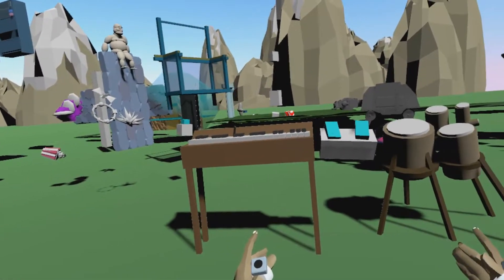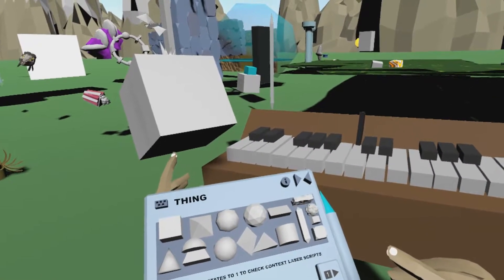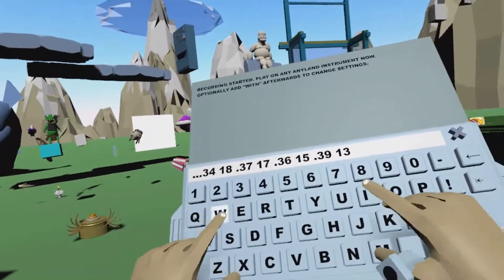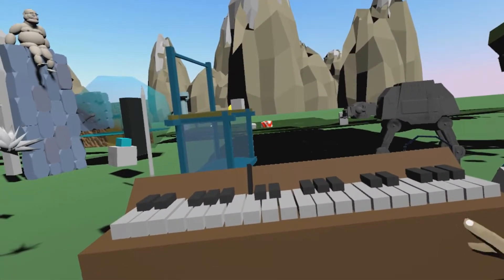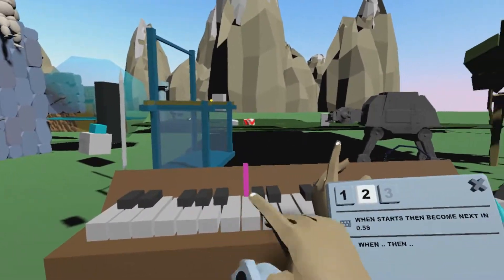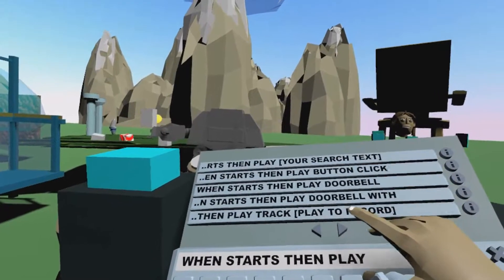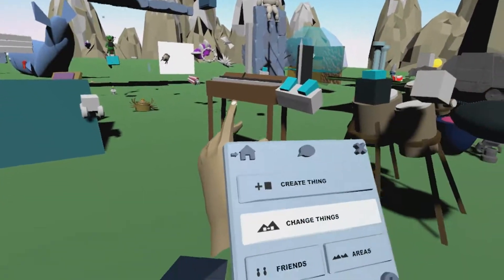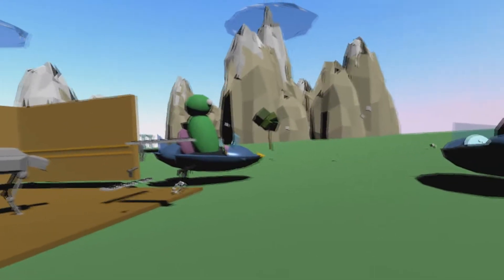How to record sound tracks in Anyland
Anyland is a virtual reality sandbox universe! This tutorial shows how to use the sound track recording feature.